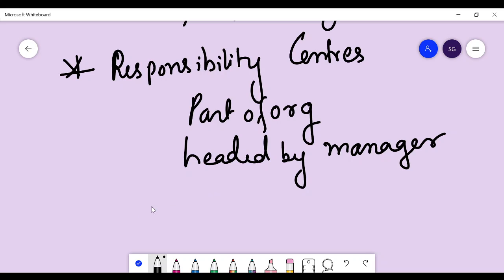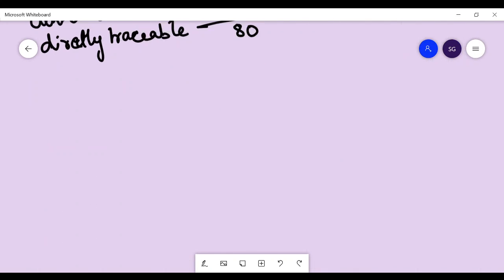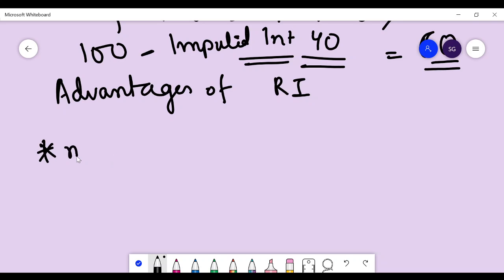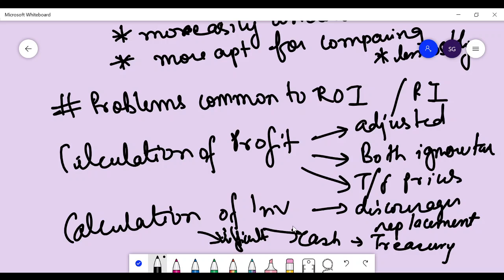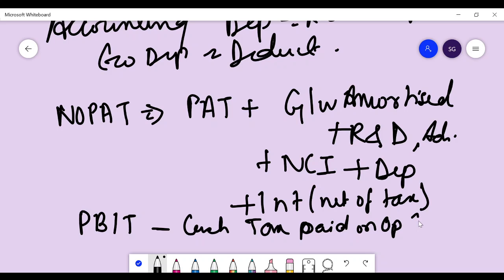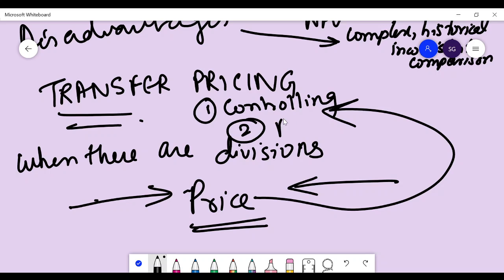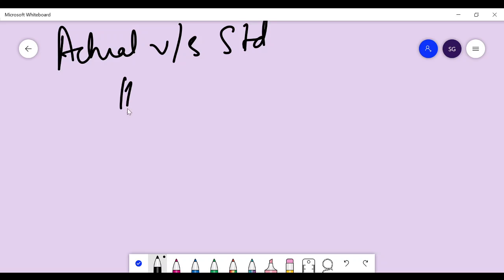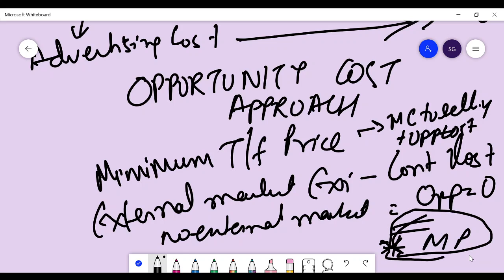CHAPTER 8 | APM | ACCA | STRATEGIC LEVEL